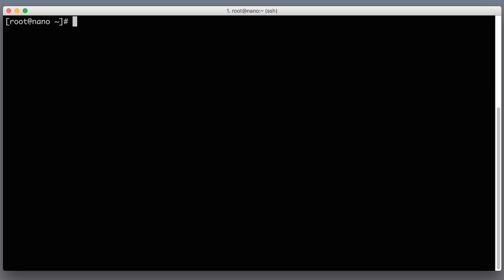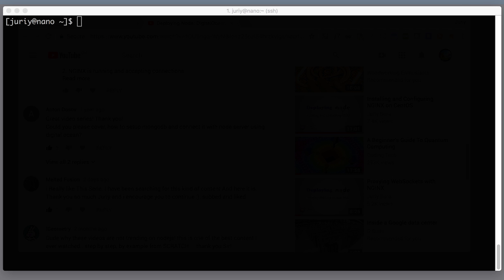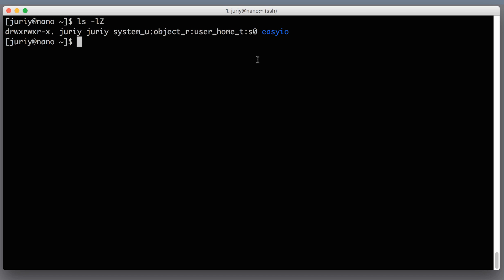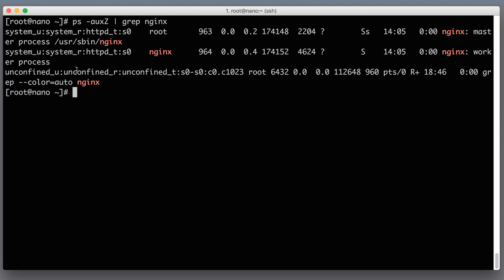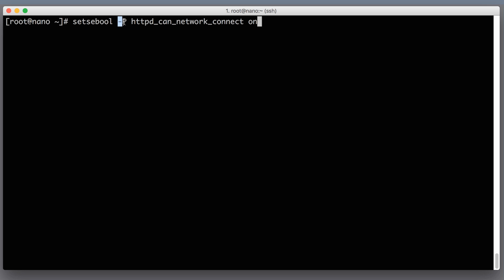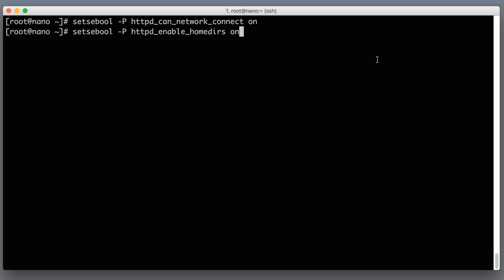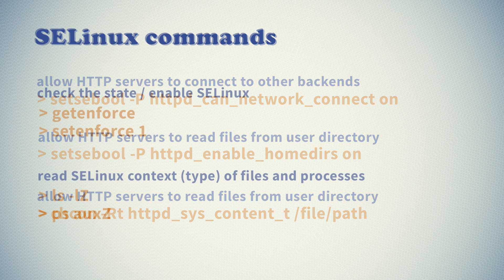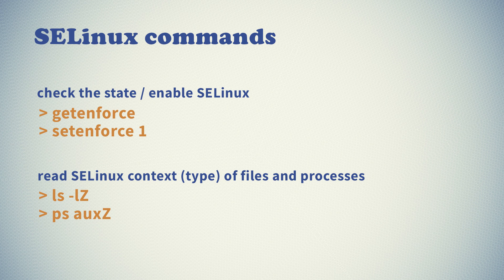Understanding and Configuring SELinux (Security Enhanced Linux)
Do you know what's -rwxr-xr-x means? Great, yet it is not enough to configure permissions on your Linux host anymore. From 2018 SELinux (Security Enhanced Linux) is turned ON by default in most distributions. While improving the security, it will also block many actions that were allowed before which may lead to hard-to-find errors.

In this video we'll learn how to configure SELinux policies for our deployment.
10:00 commands summary (for those in a rush)

00:10 - what is SELinux
01:28 - check if SELinux is enabled
02:40 - SELinux permission model
06:32 - how to allow connection between nginx and node.js
07:46 - allowing nginx to read users home directories
08:13 - changing the type of static file (allowing nginx to read them)
10:00 - commands summary